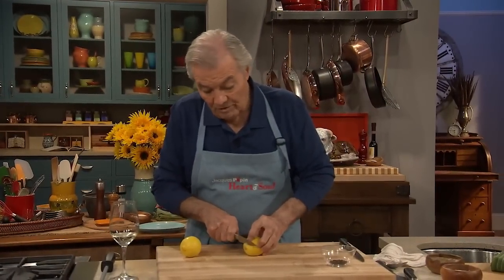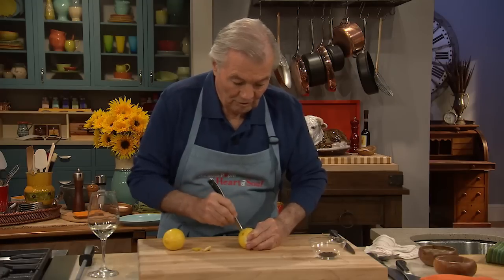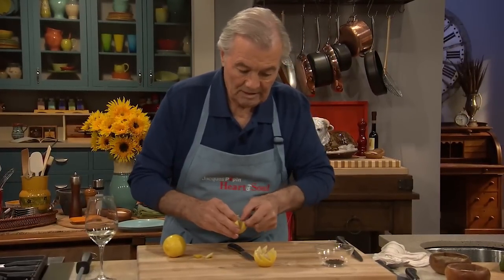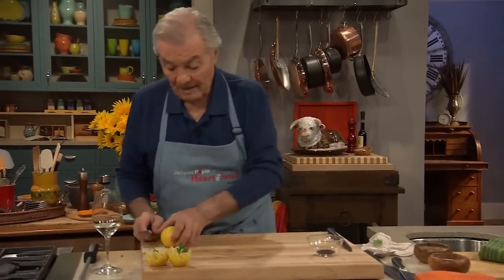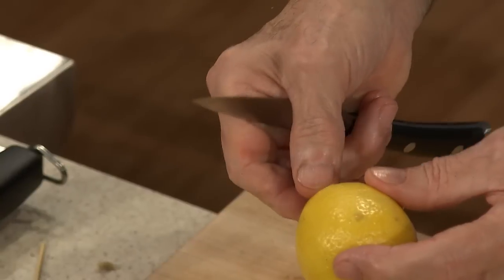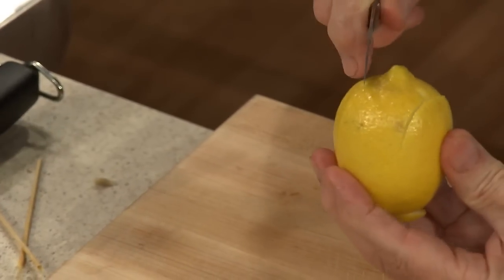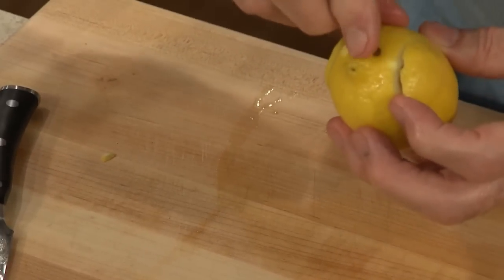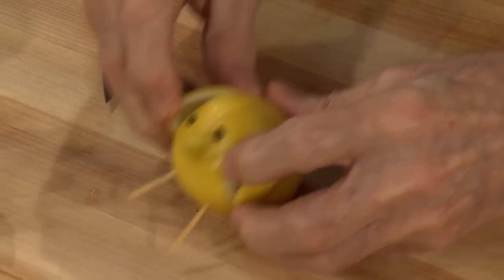Jacques Pépin Techniques: How To Turn Lemons Into Lion Teeth and Cute Pigs | KQED Food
Chef Jacques Pépin shares his fun garnishing techniques to show how to cut a lemon to make decorative "lion teeth" and a cute pig.